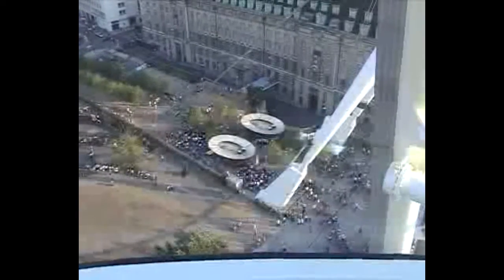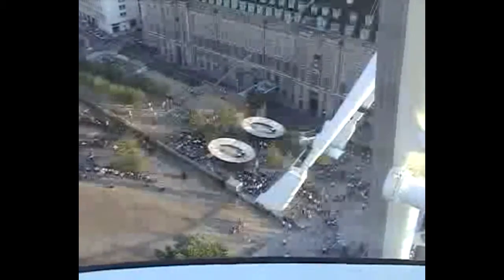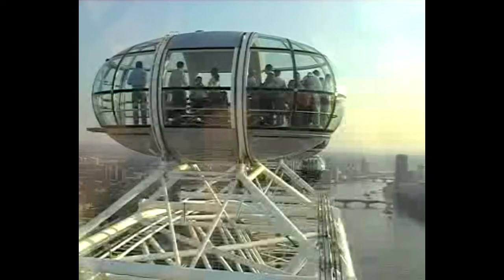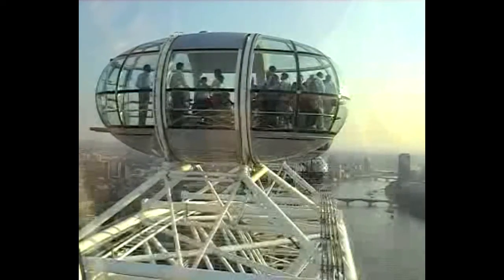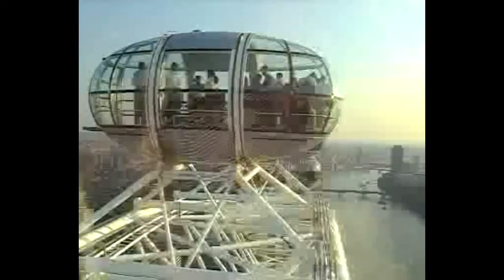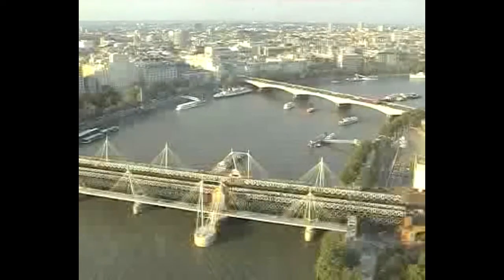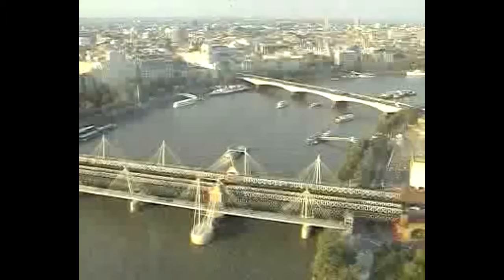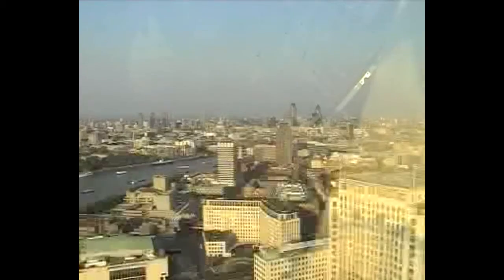Up in the Air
London Eye